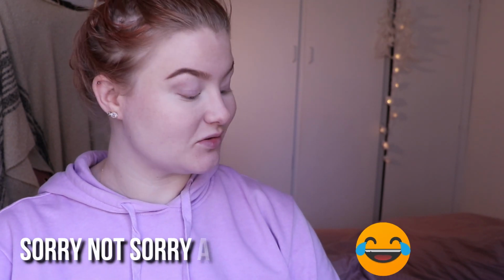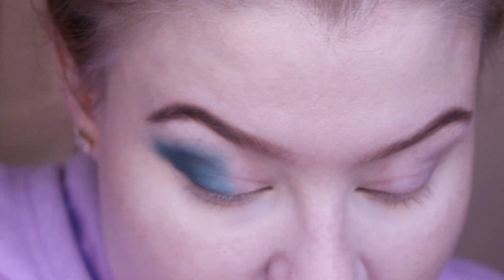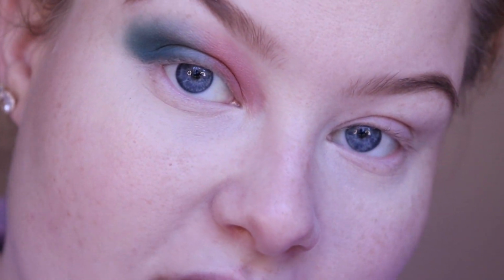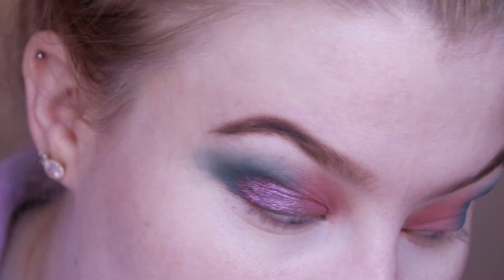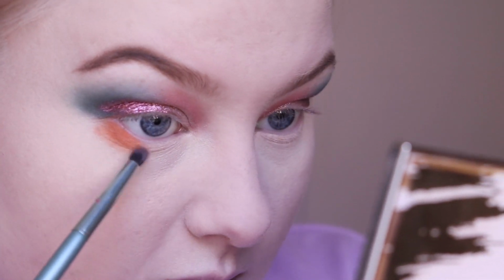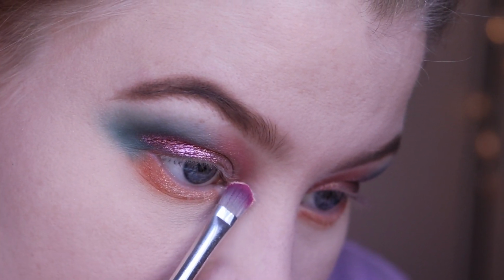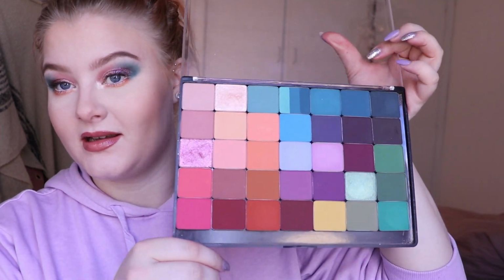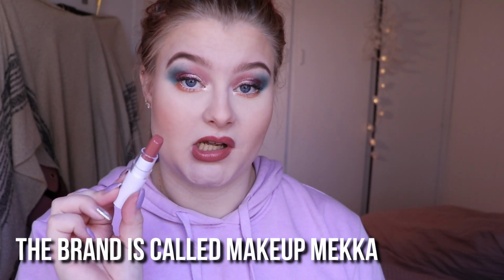Inglot Single Shadows || First Impression ♥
Yesterday I got my Inglot order after had 25% sale, so after getting all shadows out of their packaging, I decided to try them out. This is therefore my first encounter with Inglot’s eyeshadows, and I hope you like it ♥

Products marked with an asterisk (*) were gifted to me as PR.
Constructive critisism on how to improve my videos (lighting, sound etc.) is very appreciated!

⚜ Products used:
❥ FACE
➳ The Ordinary Serum Foundation: 1.0N
➳ Tarte Shape Tape Concealer: Fair
➳ RCMA Translucent Setting Powder
➳ Jouer Cosmetics Sunswept Bronzer Duo
➳ Inglot Blush: 45

❥ EYES
➳ NARS Smudge Proof Eyeshadow Primer
➳ Inglot: 294 (light teal), 340 (dark teal), 705 (lightest shimmer), 319 (lightest pink), 295 (medium pink), 303 (deepest pink), 708 (pink shimmer), 314 (lightest peach), 383 (deepest peach)
➳ Linda Hallberg Crayon: White Core
➳ Grande DRAMA Mascara
➳ Makeup Mekka Brow Pomade: Medium.
❥ LIPS

➳ L.A. Girl Lipliner: Brown
➳ Makeup Mekka Sheer Lipstick: Newbie